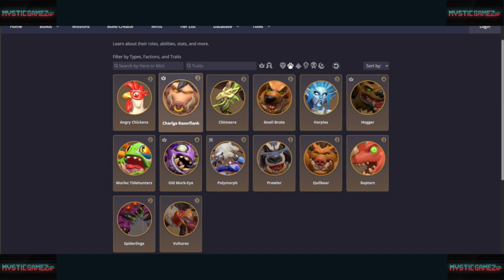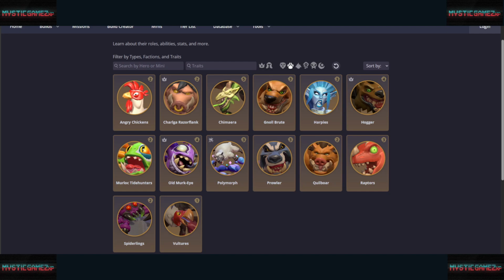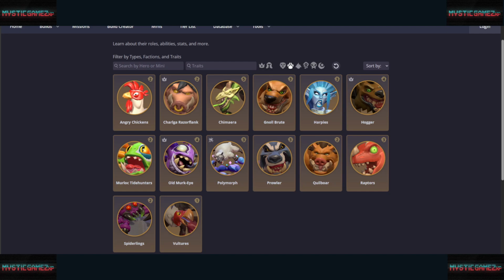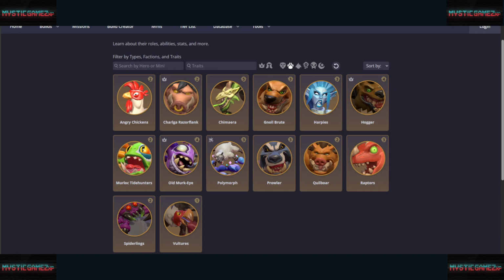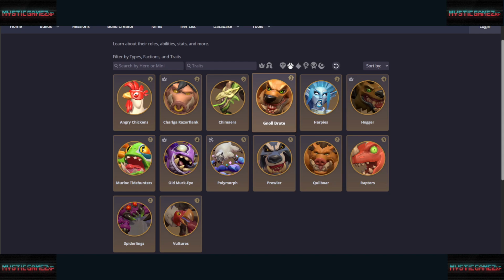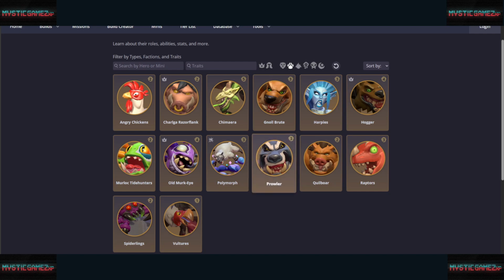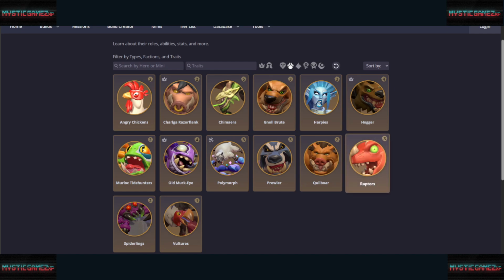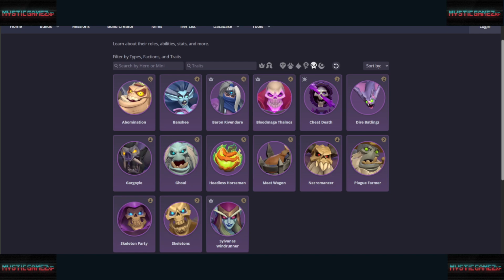Warcraft Rumble: Beast Minis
Talking beast minis, sit awhile and listen!